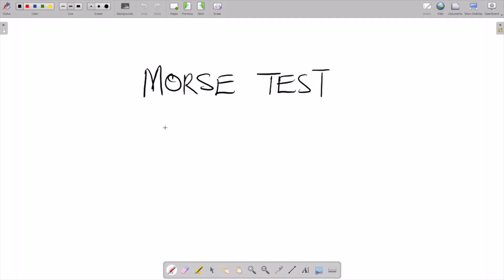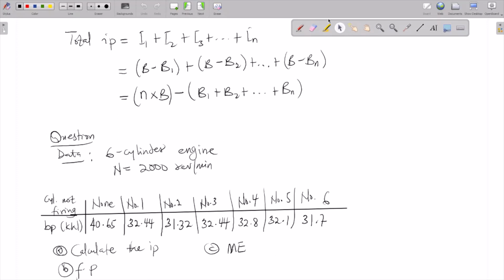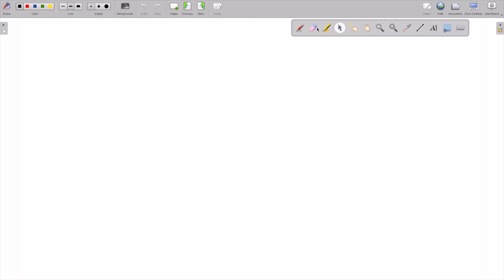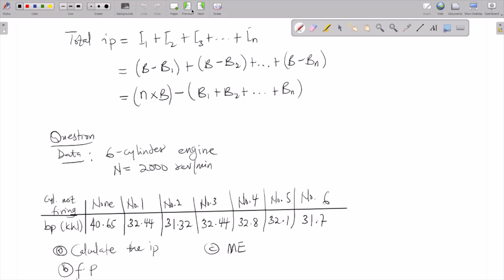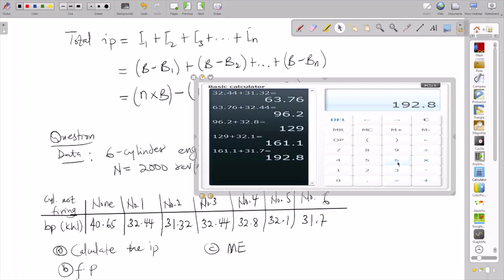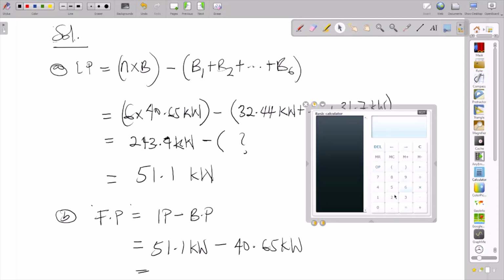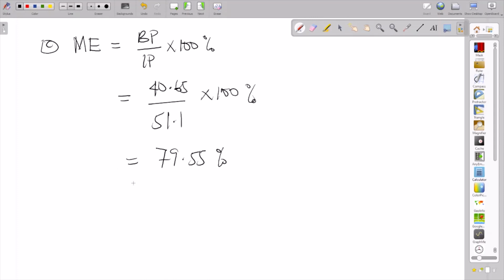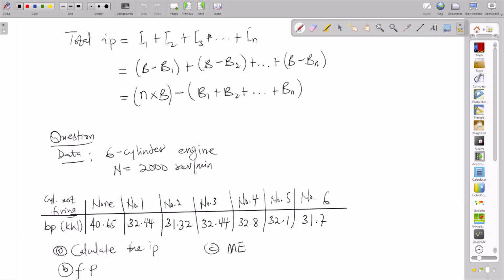High Speed Indicator Test: Morse Test